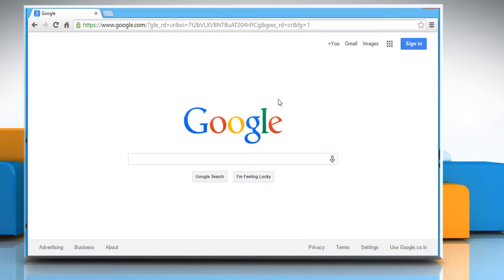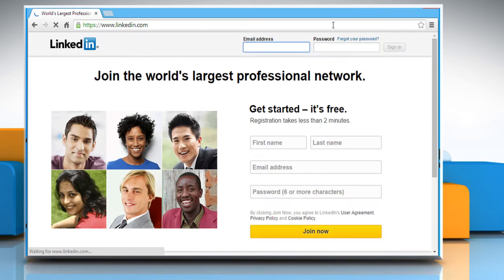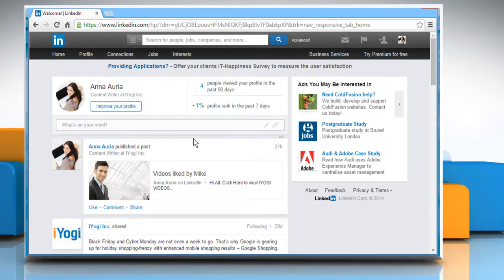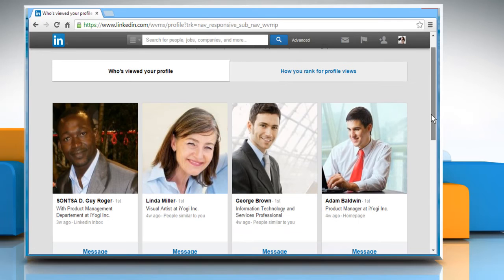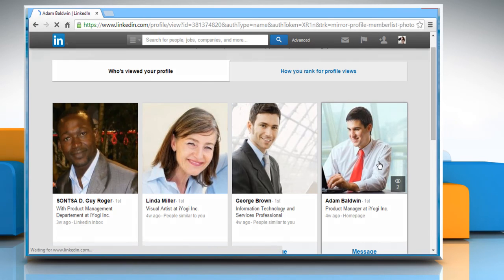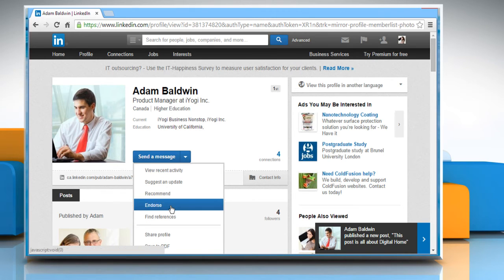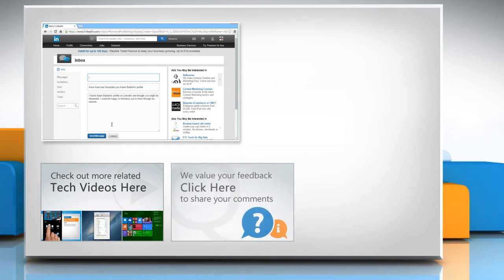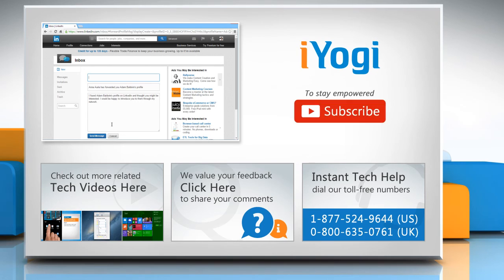How does ‘Who's Viewed Your Profile’ feature works in LinkedIn® :Tutorial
The Who's Viewed Your Profile feature helps you understand who has looked at your profile in the last 90 days, and can also provide additional information. To know how the ‘Who's Viewed Your Profile’ feature works in LinkedIn®, Watch this video.